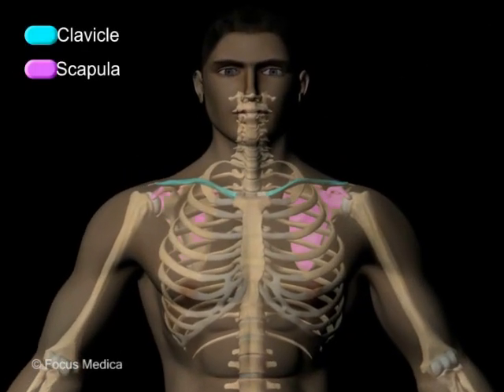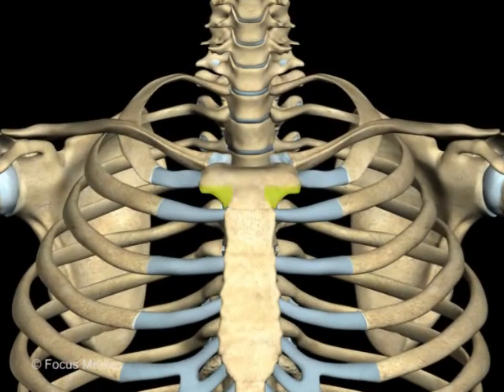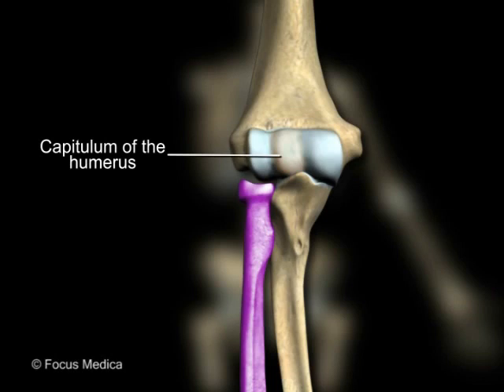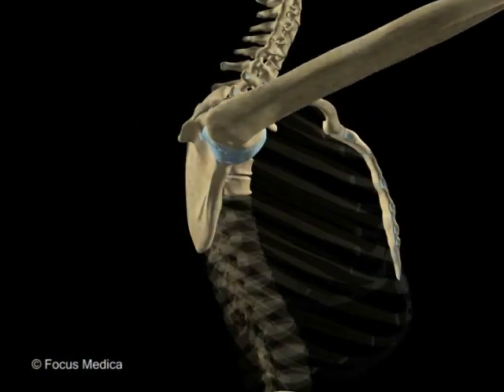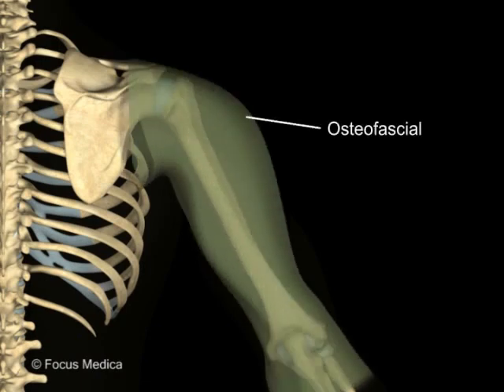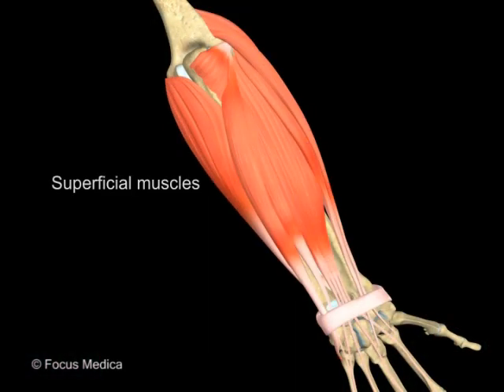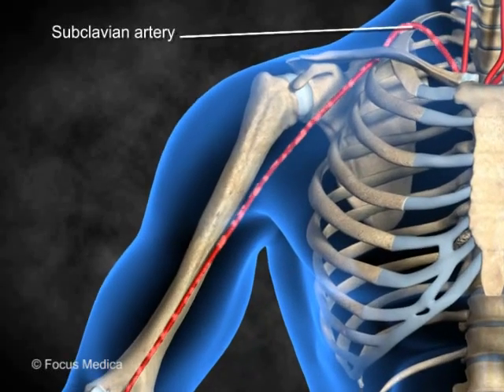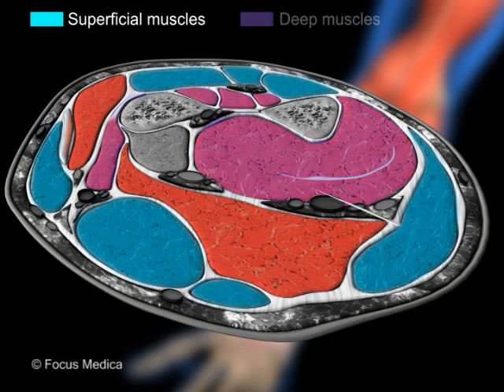UPPER LIMB Trailer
Upper limb
This volume is the anatomy of the upper limb commonly known as hand. It describes the distinct parts of the upper limb with details of each layer and description of the blood supply and drainage of the lymphatic system.